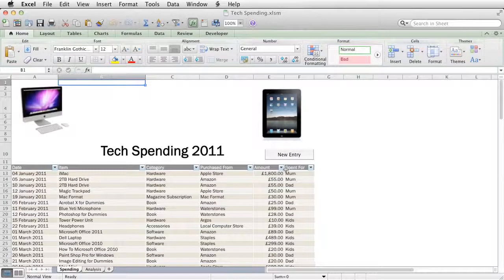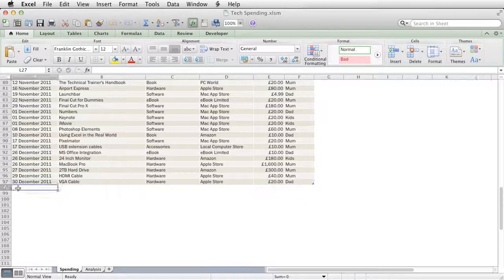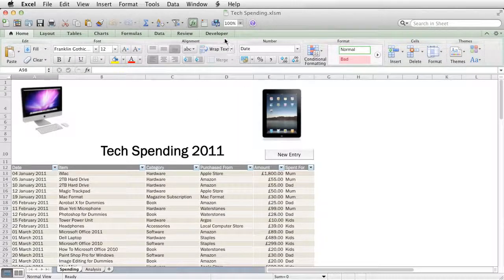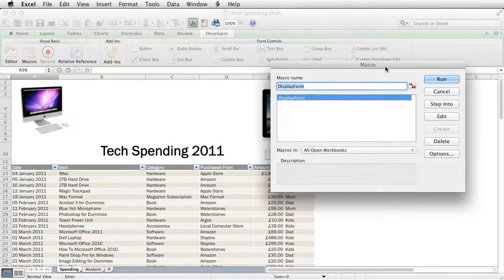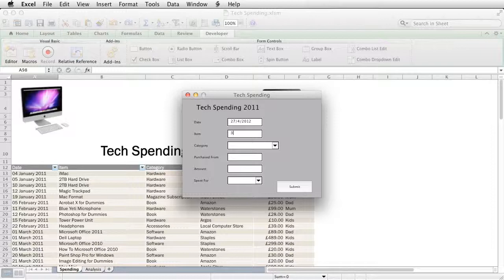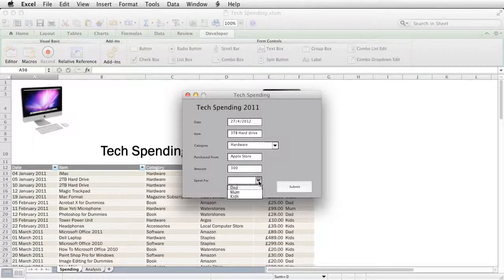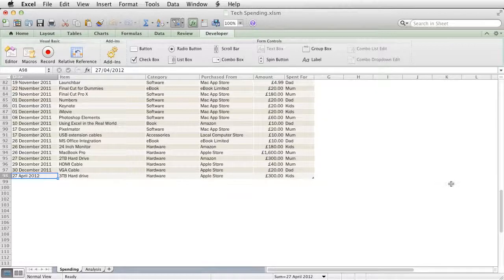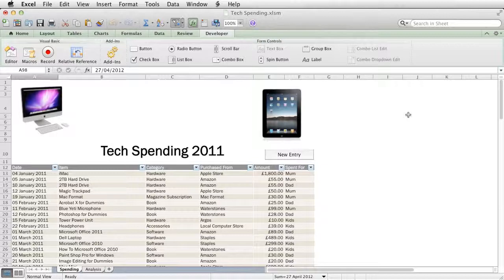Excel - What is a UserForm?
This short tutorial shows an example of how a VBA-based form can speed up data entry and reduce data input errors